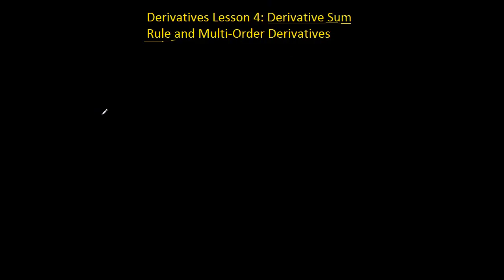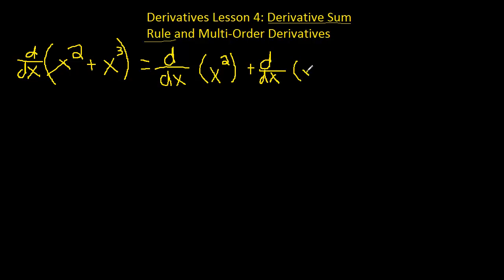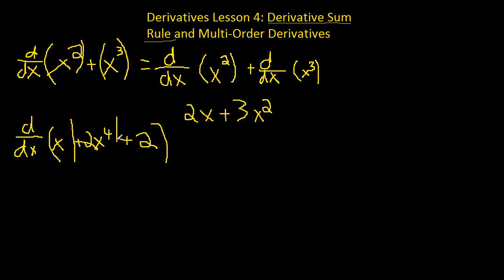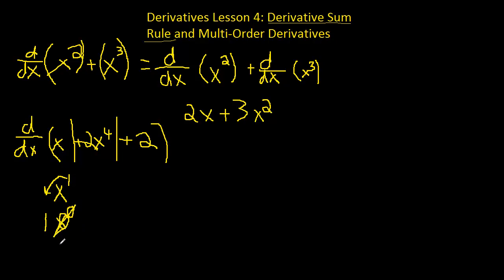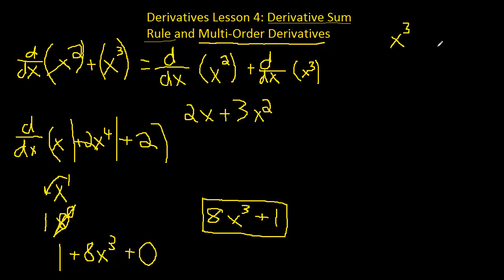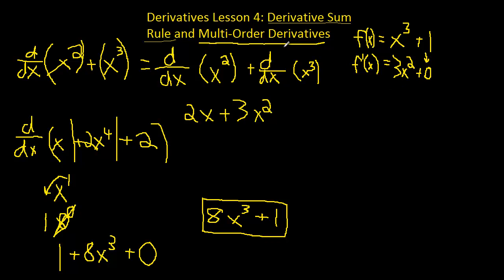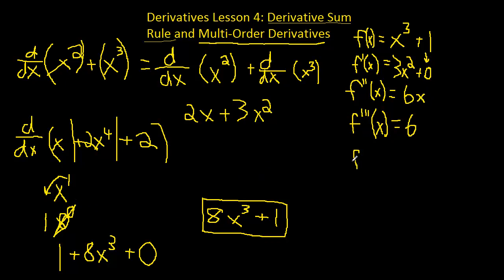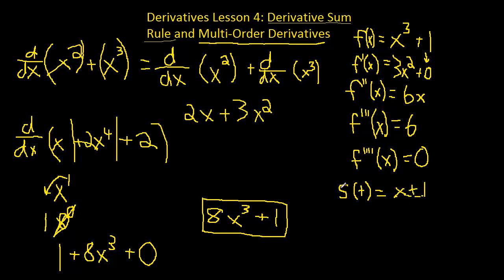AP Calculus AB/BC: Derivatives Lesson 4: Derivative Sum Rule and Multi-Order Derivatives